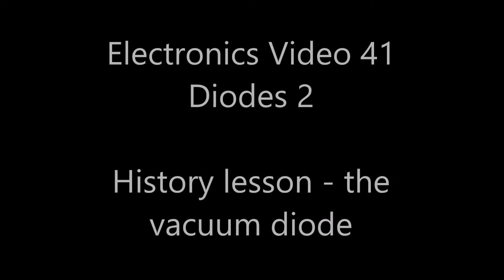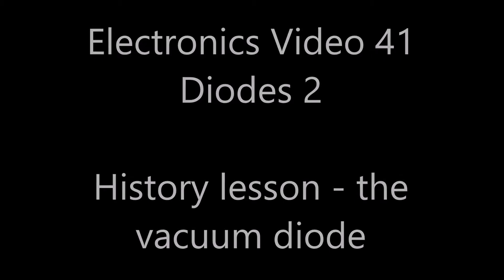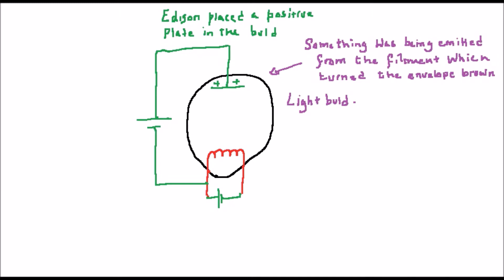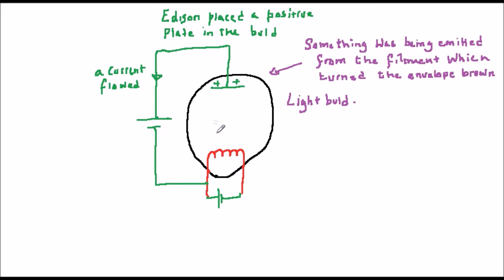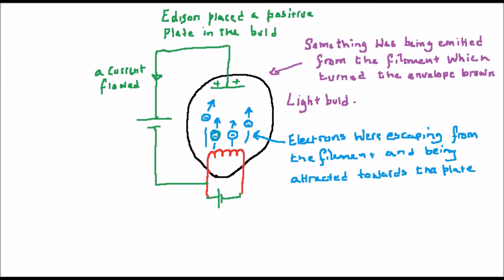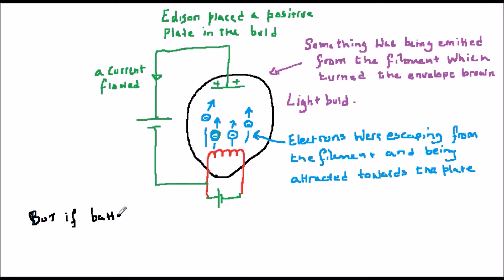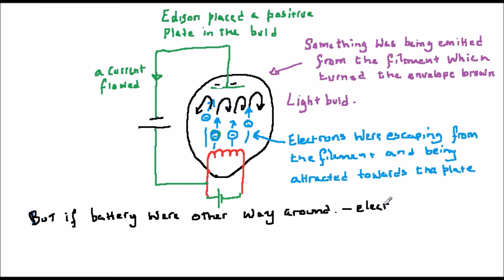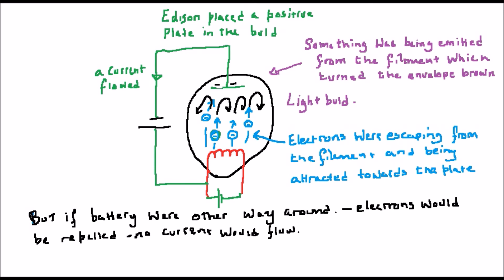Analogue electronics 41: Diodes 2 - A history lesson: diode valves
A description of diode thermionic valves (vacuum tubes).